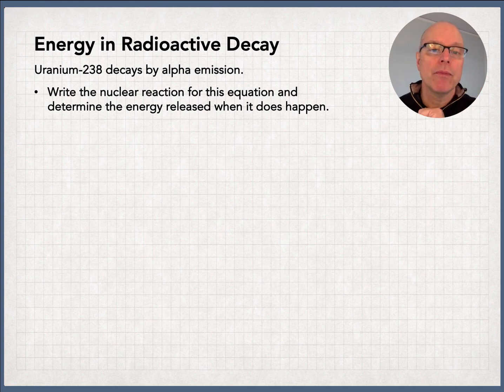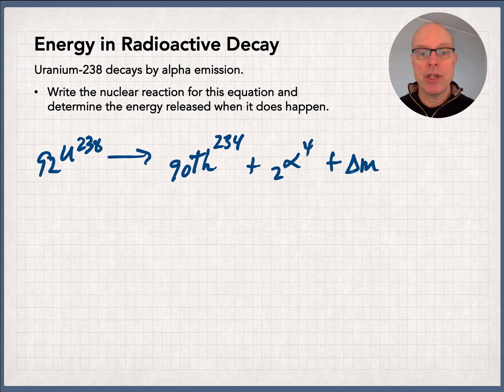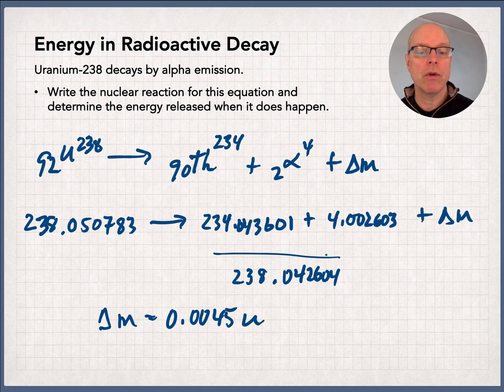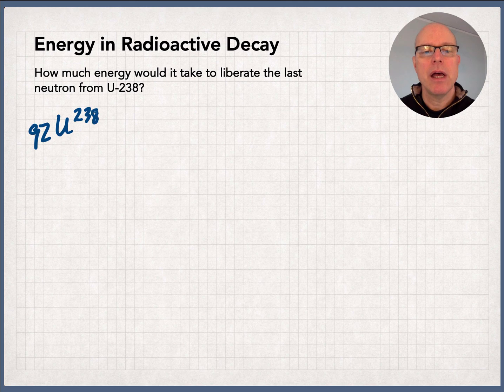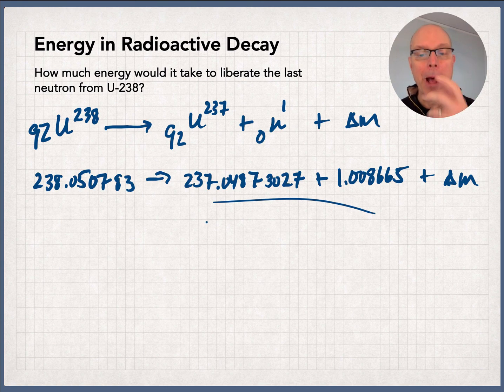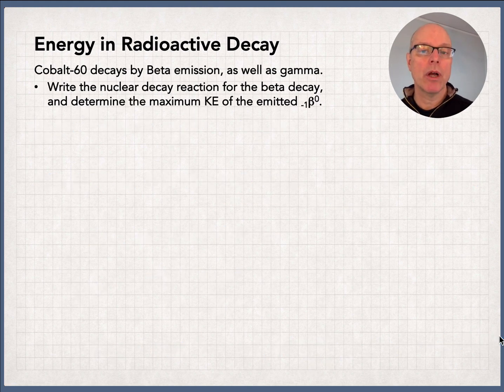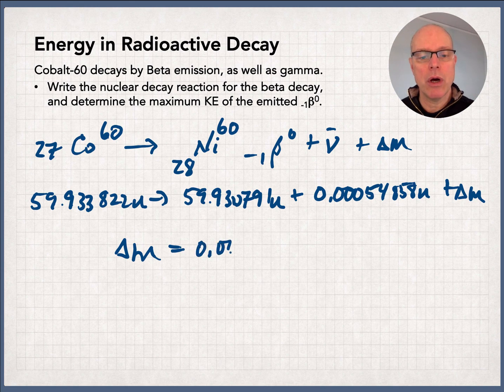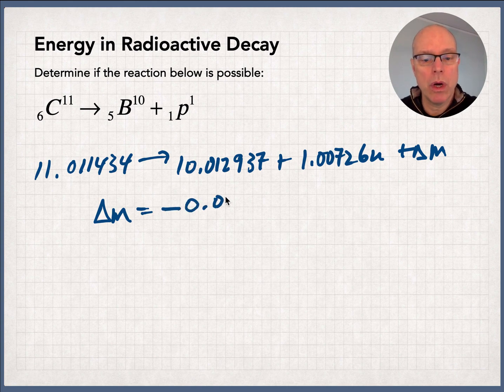Phys2H Ch30.3-30.7 Energy in Radioactive Decay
Why do some nuclear reactions happen and others not?  How much energy is released through radioactivity?  Find out how to use the math of E=mc2 to answer these questions.